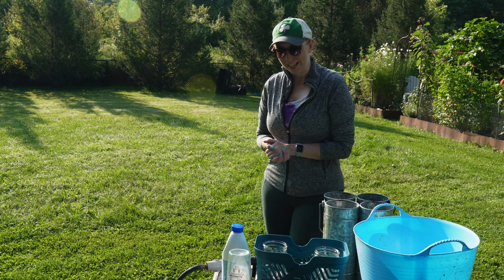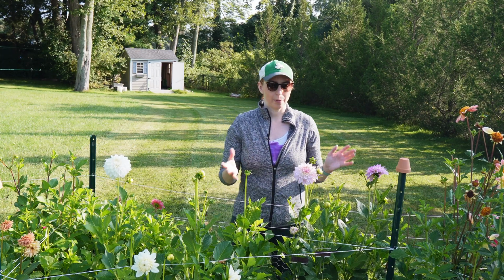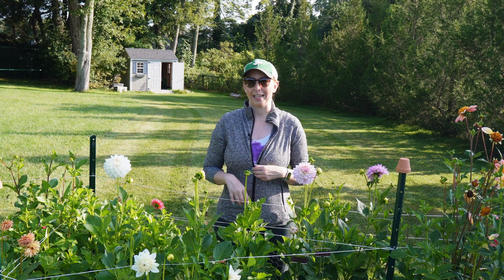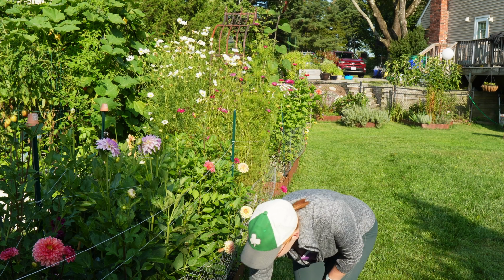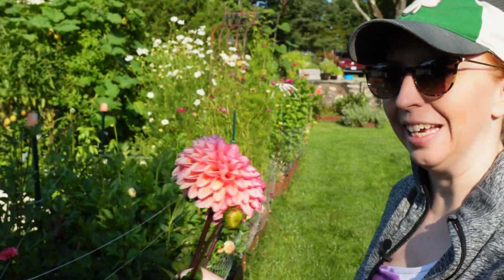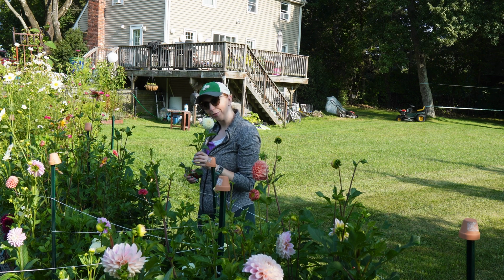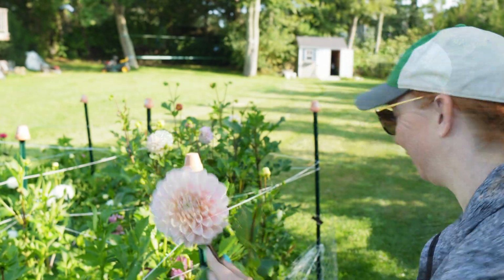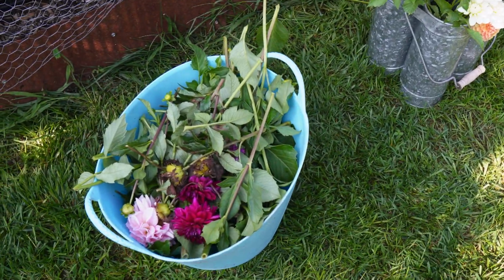Cut Dahlias with me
Come harvest Dahlias with me, see what I use for cutting and how I cut them. I show you my favorite varieties…